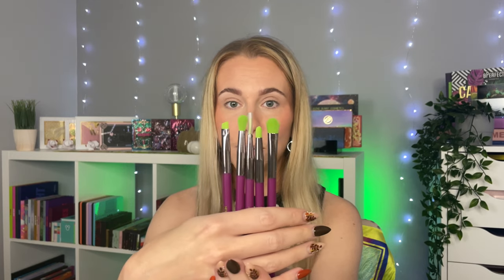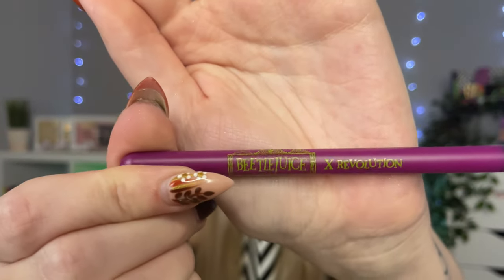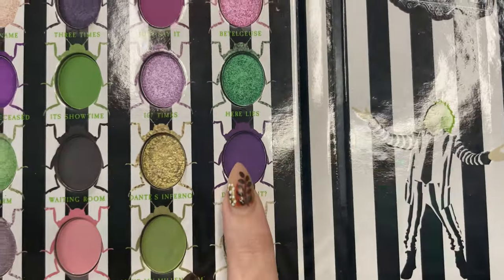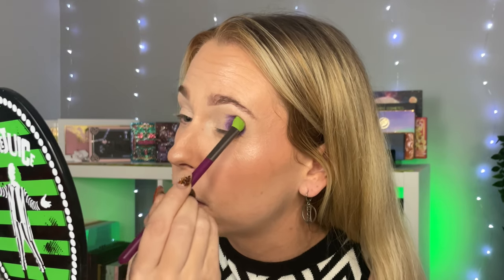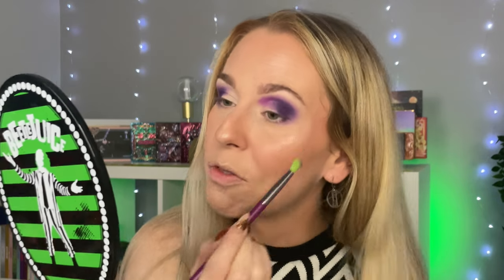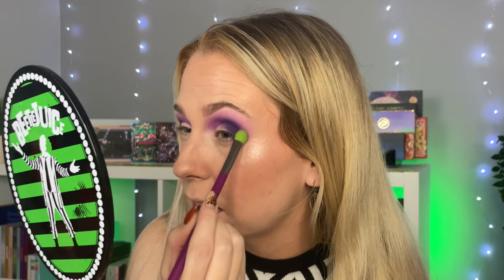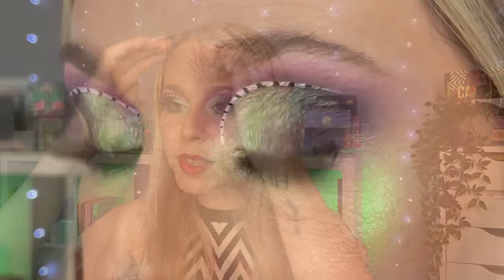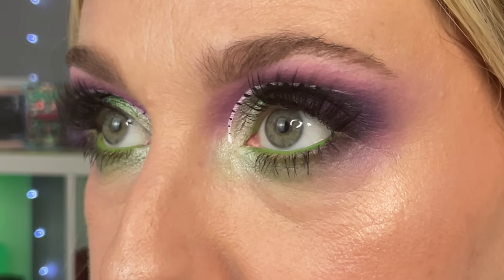BEETLEJUICE BEETLEJUICE BEETLEJUICE | Makeup revolution X Beetlejuice collection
Kerry K

🤍YouTube membership
“Reign-bows”

💙Klarity Kosmetics
Code “KERRY” *

Code “KERRY10”

Code “KERRY” *

Code “KERRY”

Code “KERRYK” *

🐈‍⬛ CATKIN cosmetics
Code “kerry20”

BASE

SHEGLAM All The Lashes 8 Pairs False Eyelash Set

LIPS

BROWS
Primark ps… brow sketch - brown

Extras
Amazon liner brushes SAVITA 5pcs 7/9/11/15/20mm Fine...

🎶 --———Music